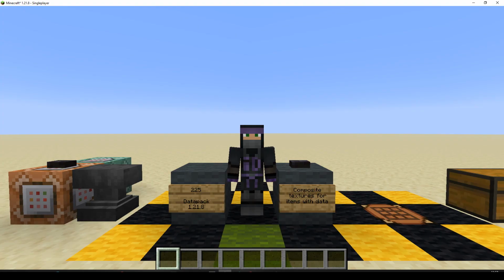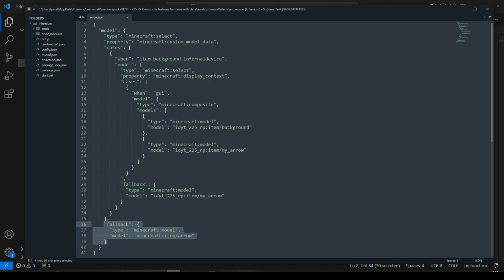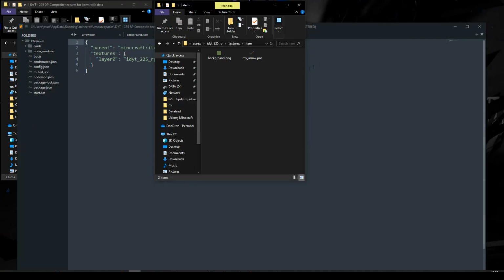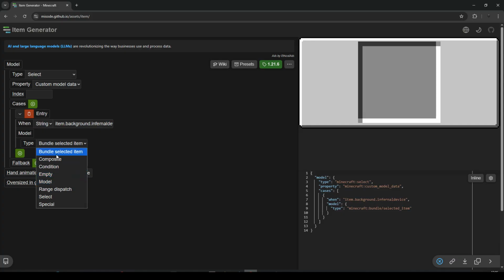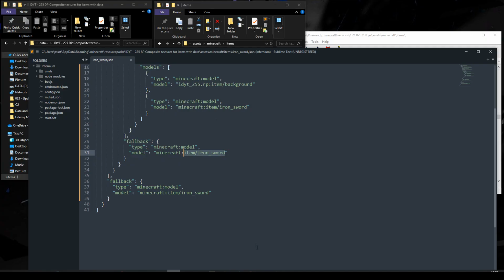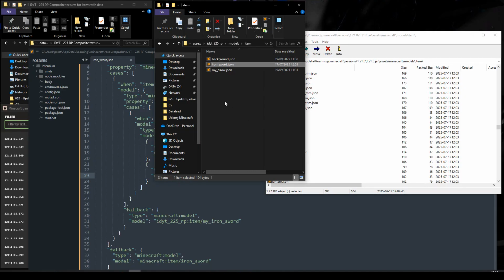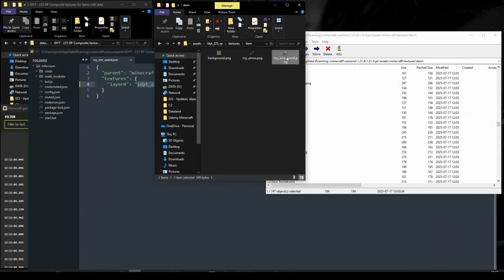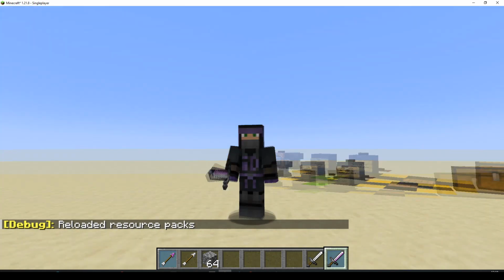225: DP RP Composite textures for items with data [Minecraft 1.21 Datapack]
Command help: Starflyer

Ep225: Adding a background in the GUI to items with custom model data.

00:00 Intro
01:50 An overview
05:15 Creating a new item
07:50 Overriding the item file